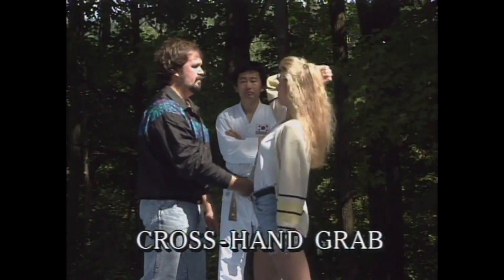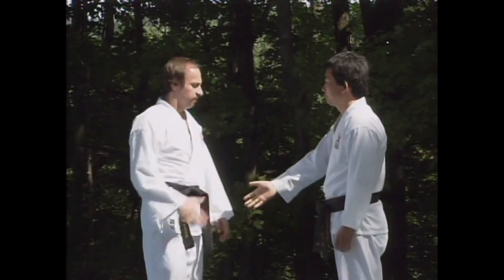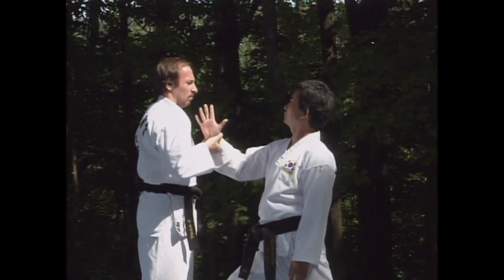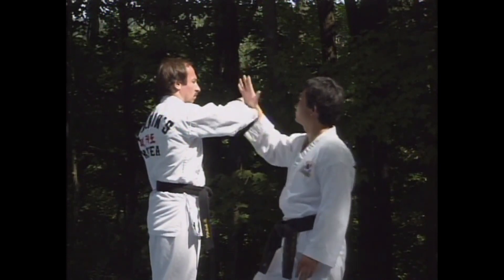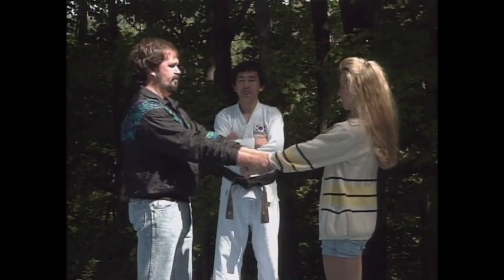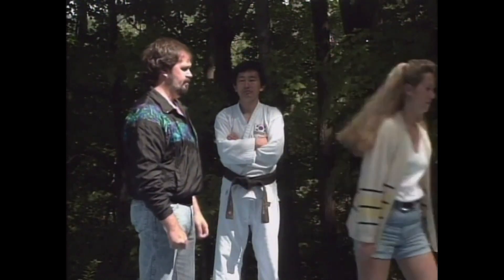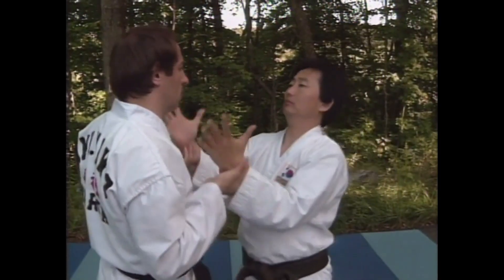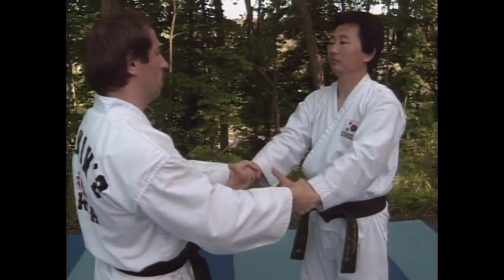#12 Best Women's Self Defense Cross Hand Grab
Let your attacker worry about his life.  Do not hold back.  Strike no more after he is incapable of further action.  See that he is neutralized.
Alertness will give you some time.  Be decisive.  Counter attack with everything you got!  Be angry  Be aggressive!  No fear, just be angry.  Put your physical security as your first priority.  Physical assault exists everywhere and at all times.
You must be ready to strike the most vulnerable target immediately.  Surprise your attacker.  In the words of Rorion Gracie:  "Self defense is not just a set of techniques, it is a state of mind, and it begins with the belief that you are worth defending."

What you are about to see is a demonstration of self defense techniques that could save your life. These lessons are developed for women with little or no Martial Art experience.  You do not need special skills. You need the willingness to learn and the determination to protect yourself. Avoiding attack is the best defense. Listen to your instincts. If attack cannot be avoided, you will be able to use these techniques and escape.
New Uploads will be made public this month, October 2019.
Women"s Self Defense Lessons will be followed by a series of lessons for Weapons.